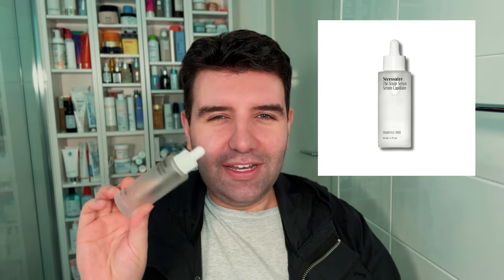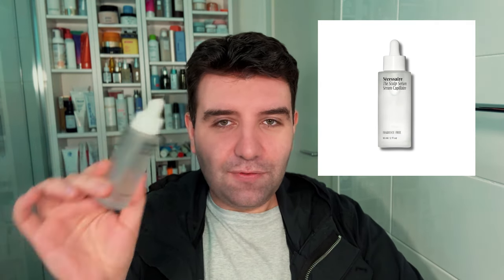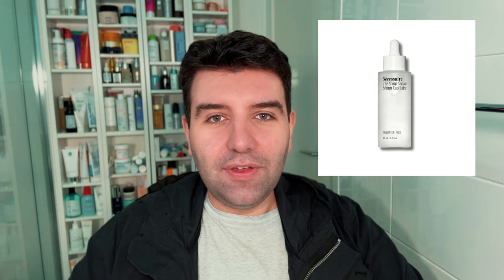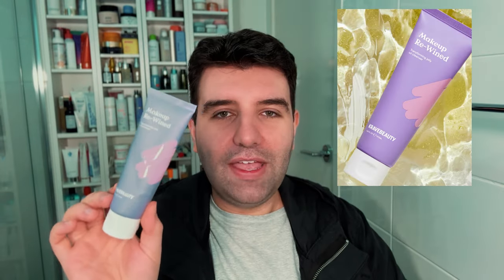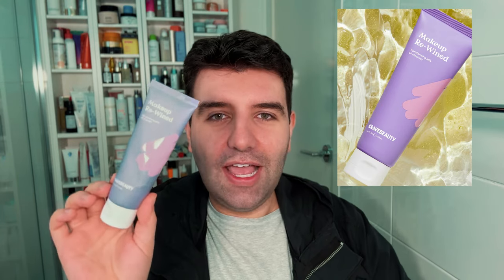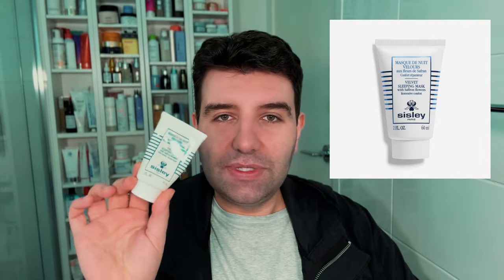Heaps of Skincare Empties V 💸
Timestamps

00:00 Introduction
01:02 Necessaire The Scalp Serum
01:34 Biologique Recherche Lotion P50 (PR)
02:24 Airyday Mineral Mousse (TGA: No Valuable Consideration)
03:08 Prequel Gleanser (PR)
04:51 Sorry for rambling
05:51 Chantecaille Orange Flower Water
06:08 Krave Makeup Re-Wined
06:44 Necessaire The Body Lotion (PR)
07:49 Chantecaille Jasmine & Lily Healing Mask
08:44 Sisley Velvet Sleeping Mask
09:37 Phytosurgence Verdant Forcefield
10:39 Naturium Salicylic Acid Serum 2% (PR)
11:30 Plated Intense Serum
11:58 Biologique Recherche Iso-Placenta
12:56 Go-To Prep Step (PR)
13:51 111Skin 3 Phase Anti Blemish Booster
14:52 Biologique Recherche Lait Dermo-S (PR)
15:21 Naturium Multi-Peptide Moisturizer (PR)
16:12 Biologique Recherche Creme Dermopurifiante
17:20 Naturium Skin Soothing Recovery Lotion (PR)
18:23 Go-To Much Plumper Skin (PR)
19:05 Skinceuticals Micro-Exfoliating Scrub
20:03 Reome Active Recovery Broth
21:23 Lovinah Ocean Rituals Cleansing Balm (PR)
22:26 Chanel Sublimate Les Grains de Vanille
23:29 Ranavat Hydrating Jasmine Mist
24:32 Dear Lucy Marine Antioxidant Serum (PR)
26:06 Biologique Recherche Silk Plus (PR)
27:12 Biologique Recherche Serum Biosensible (PR)
28:56 Verso Blemish Fix / Clarifying Gel
30:08 Outro